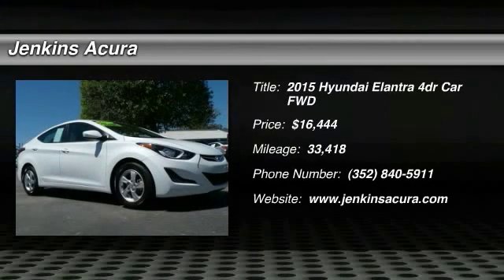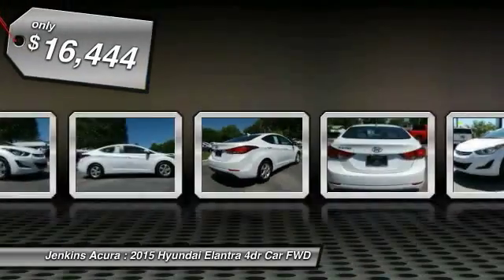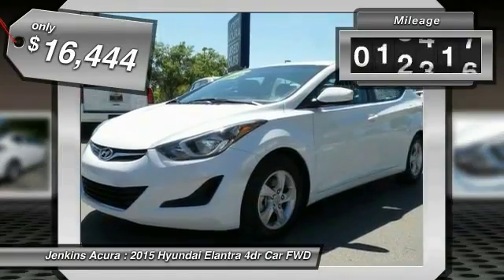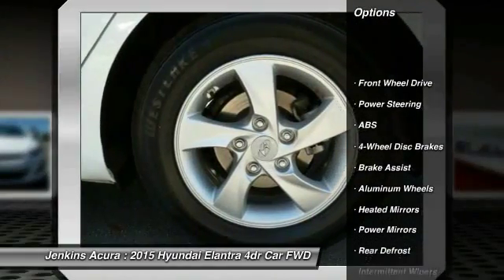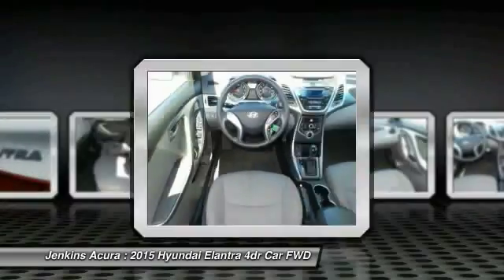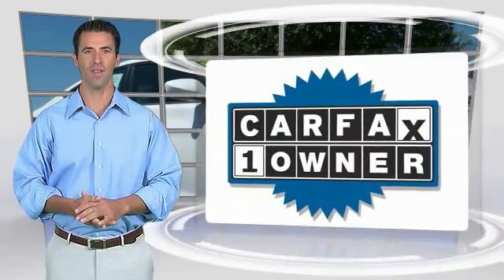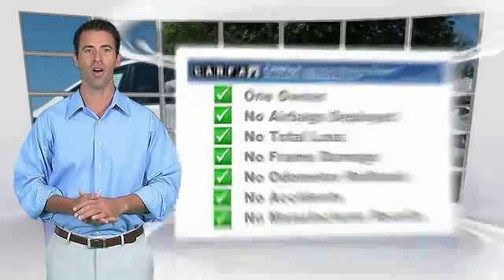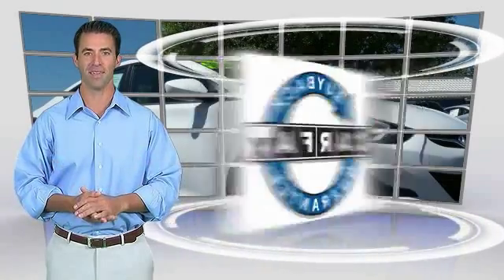2015 Hyundai Elantra Ocala Florida 1P5156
2015 Hyundai Elantra

Jenkins Acura
2025 SW College Road

Carfax One Owner - Carfax Guarantee, This 2015 Hyundai Elantra will sell fast Wheel Alignment Completed, New Engine Air Filter, New Cabin Air Filter, New Wiper Blades, Multi-Point Inspected, and Vehicle Detailed Multi-Point Inspection Satellite Radio, Please let us help you with Finding the ideal New, Used, or Certified vehicle.